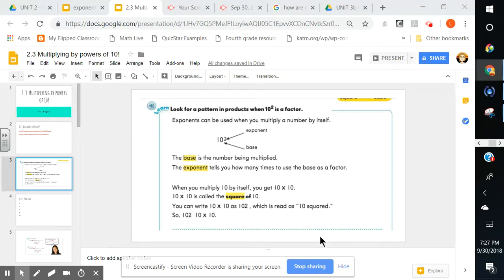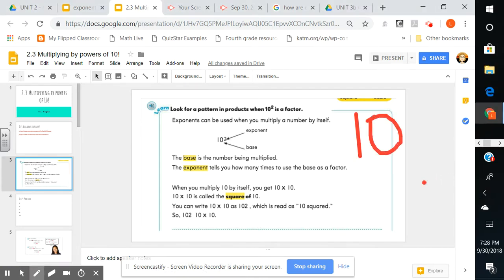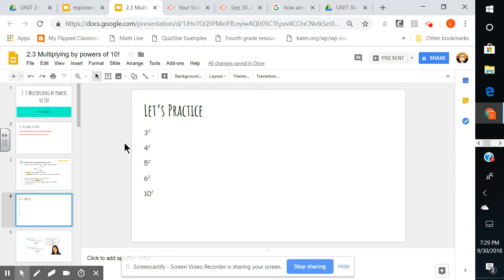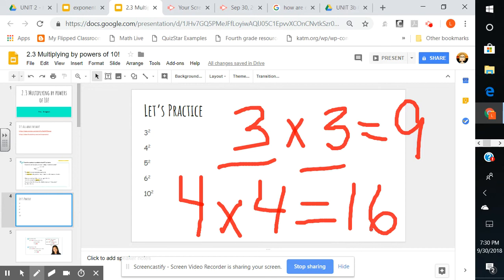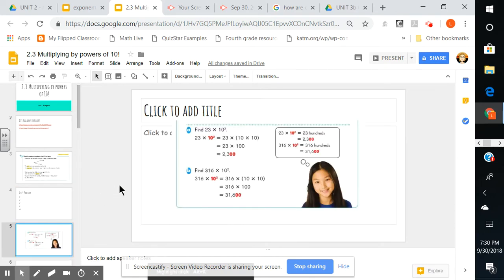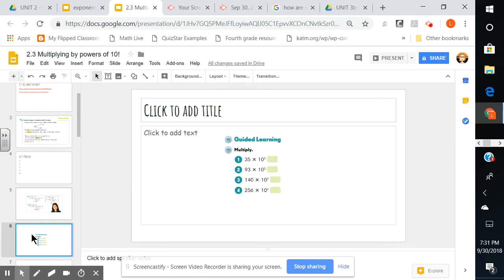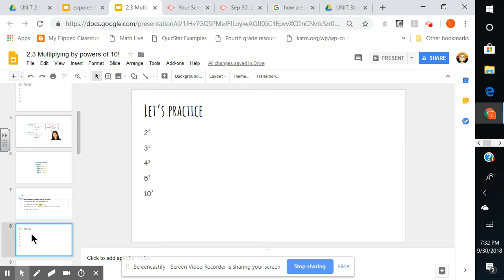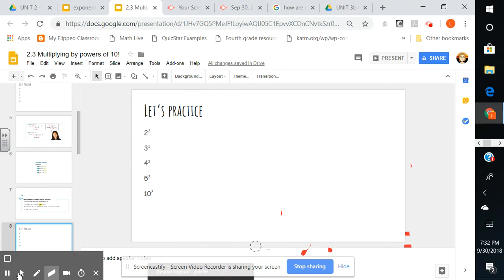Sep 30, 2018 7:33 PM